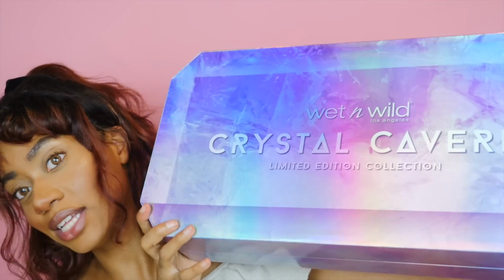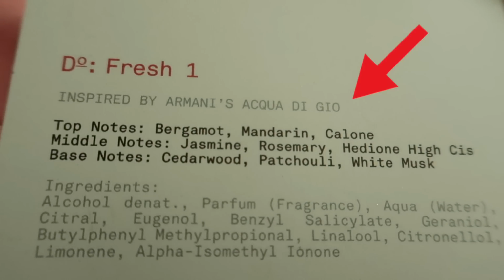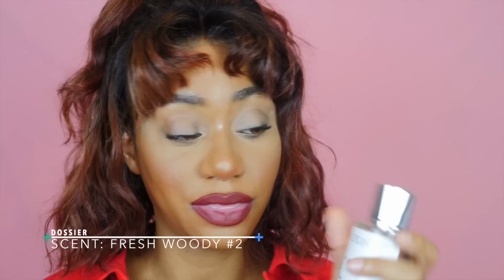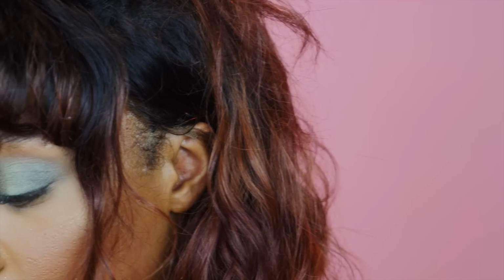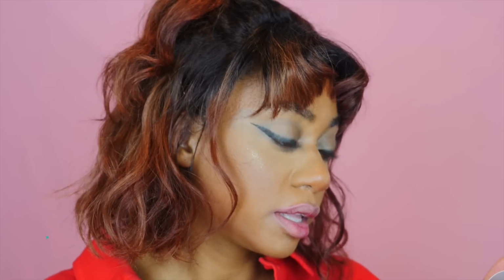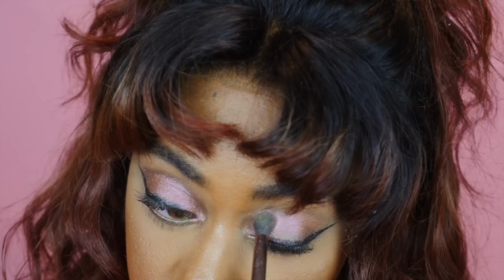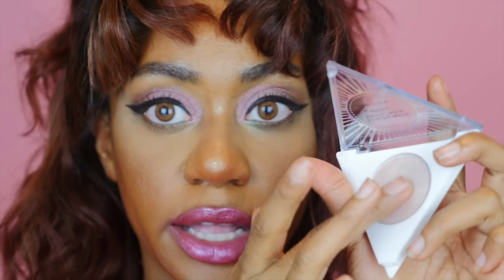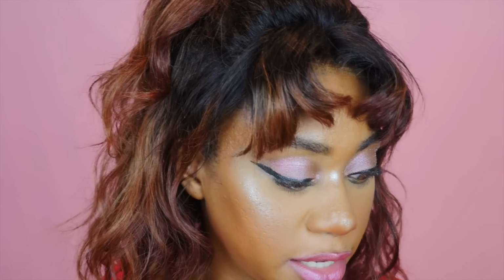3 Looks using WET N WILD (Drugstore Makeup) ft. Dossier